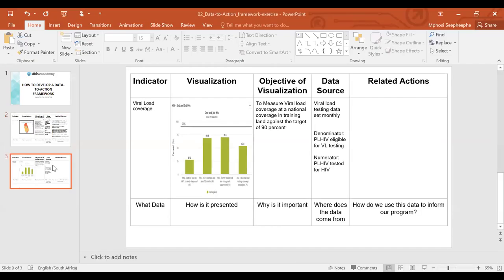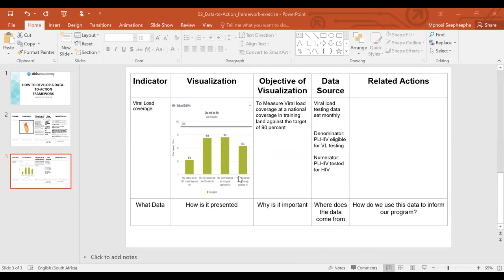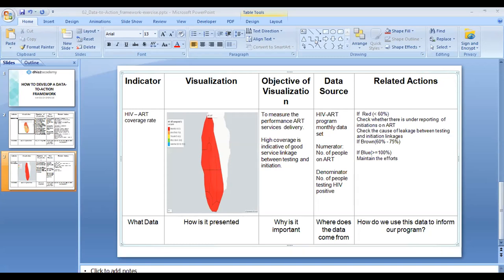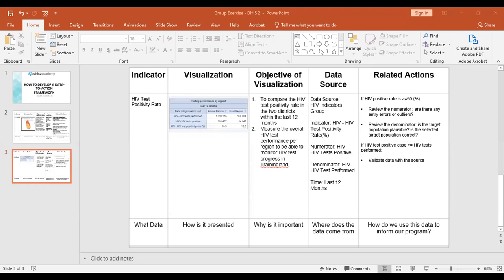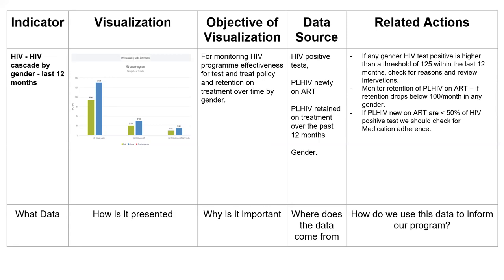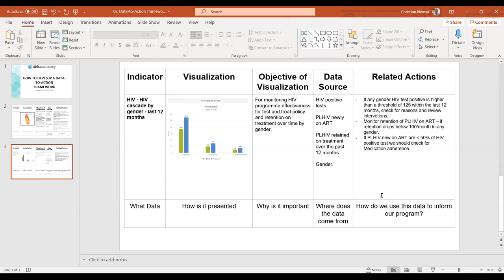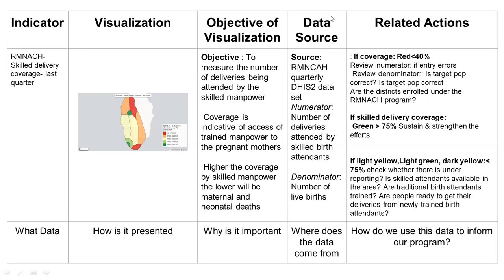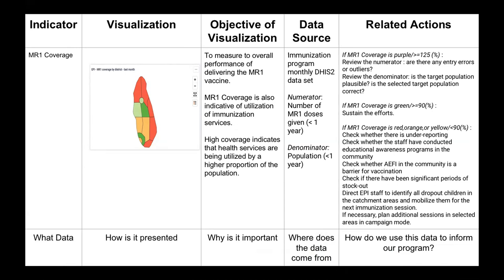Interpretations Panel Part 2 - Writing descriptions in DHIS2, subscribing and notifying 2021 Q2